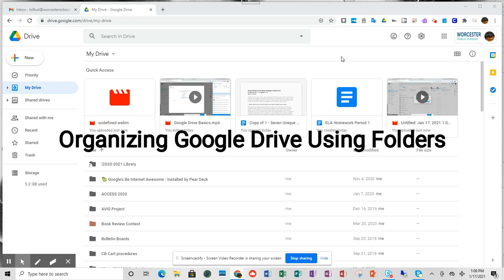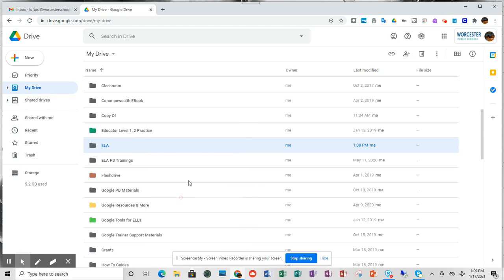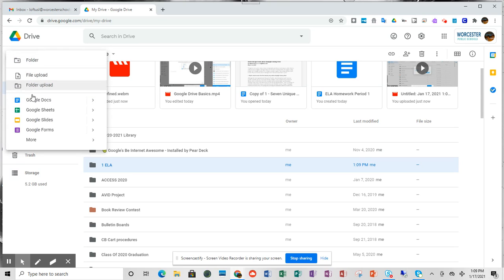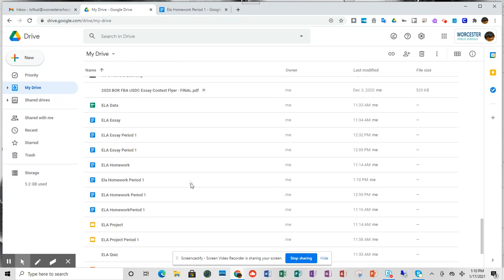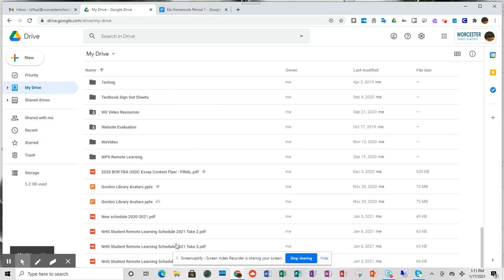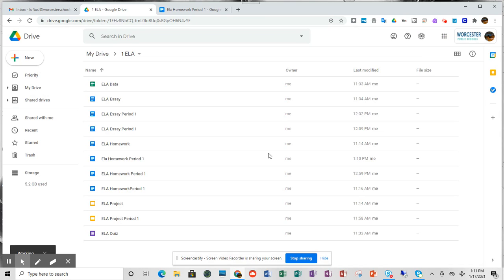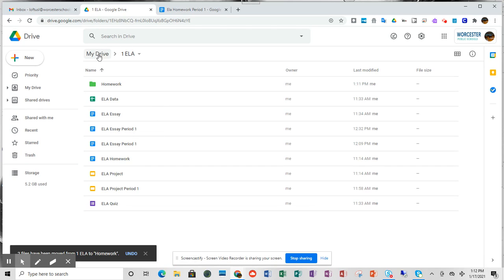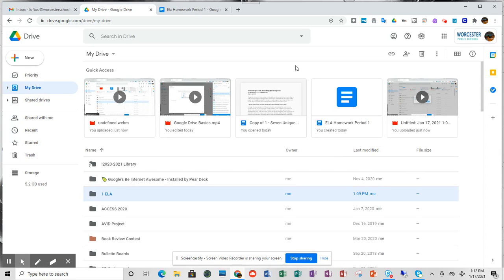Organizing Google Drive Using Folders